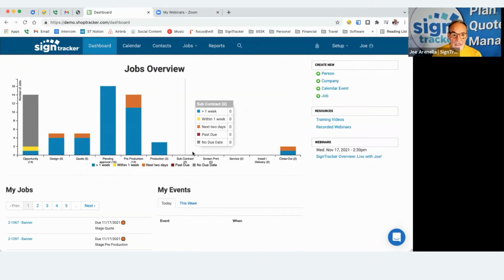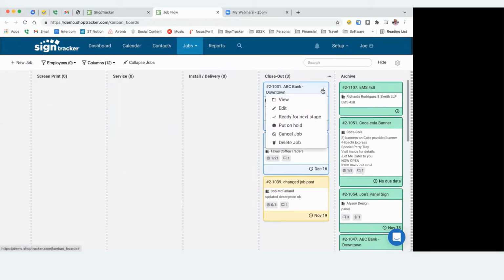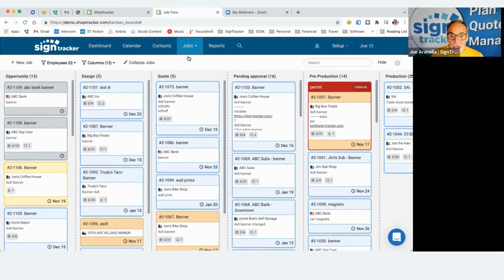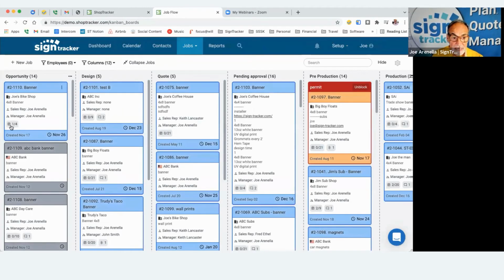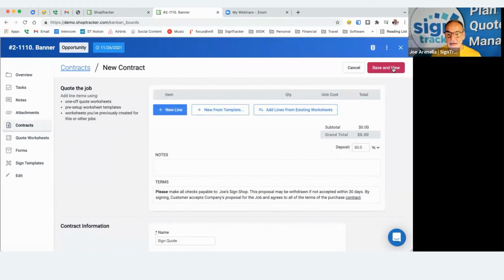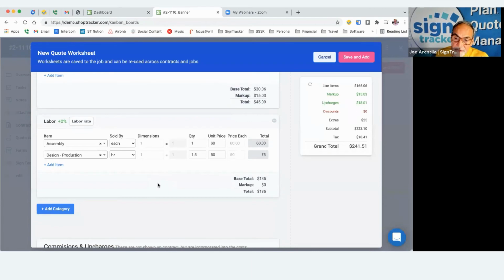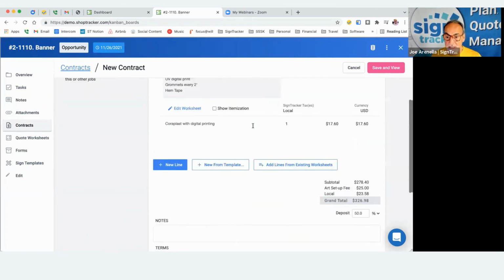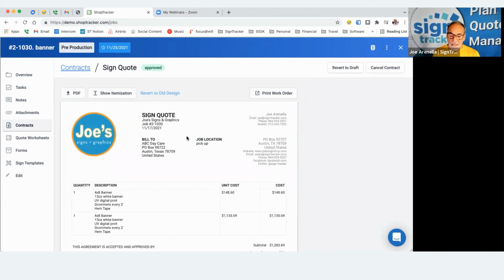SignTracker Academy Webinar: Introduction to SignTracker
🚀 Sign Tracker Dashboard & Job Flow Board Overview! 🚀
In this video, we walk you through the Sign Tracker Dashboard, Job Flow Board, and essential features to help you streamline your sign shop operations. Whether you're managing jobs, setting up tasks, tracking invoices, or optimizing workflow, this tutorial has you covered!
📌 Chapters:
00:00 - Introduction
00:07 - Navigating the Sign Tracker Dashboard
00:24 - Accessing Training Videos & Webinars
01:00 - Live Chat Support & Team Expansion Updates
01:31 - Overview of Job Flow Board Snapshots
02:16 - Using the Built-in Calendar for Job Scheduling
03:02 - Managing Contacts & QuickBooks Sync
05:37 - Creating & Managing Jobs in Sign Tracker
07:47 - Customizing the Job Flow Board & Columns
10:20 - Handling Overdue Invoices & Past Due Payments
12:41 - Prioritizing Jobs on the Job Flow Board
15:34 - The Importance of Production Meetings
16:46 - Setting Up New Jobs & Job Descriptions
19:55 - Assigning & Tracking Job Tasks
22:57 - Using Notes & Attachments for Job Tracking
28:19 - Quoting in Sign Tracker & Customizing Quote Templates
32:38 - Setting Up Pricing & Markups for Materials & Labor
37:23 - Managing Subcontracted Jobs & Adjusting Costs
42:48 - Creating & Sending Customer Contracts
44:02 - Future Plans for an Approval Portal
46:01 - Generating Work Orders Based on Quotes
47:09 - QuickBooks Integration & Invoice Generation
50:07 - Final Thoughts & Customer Support